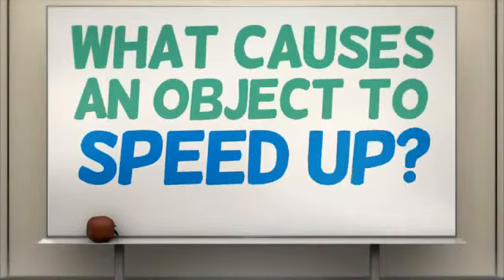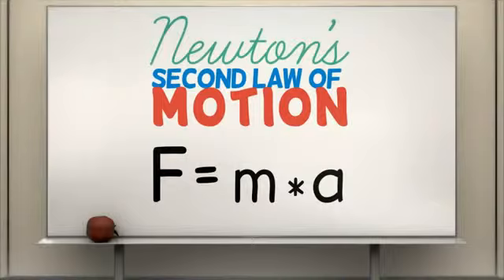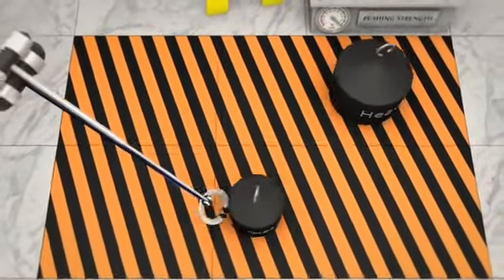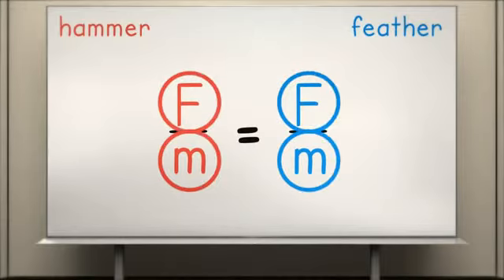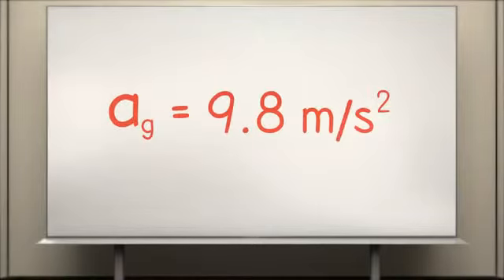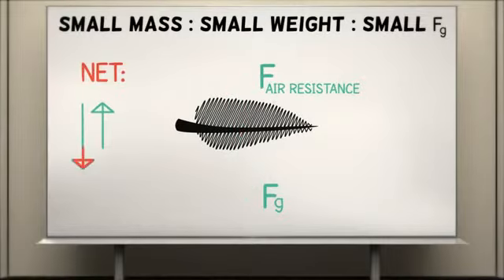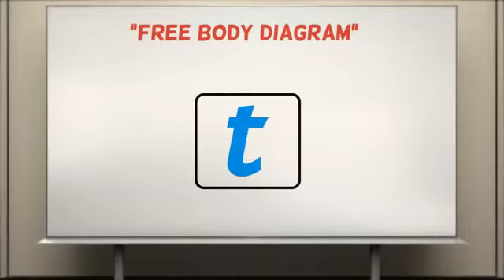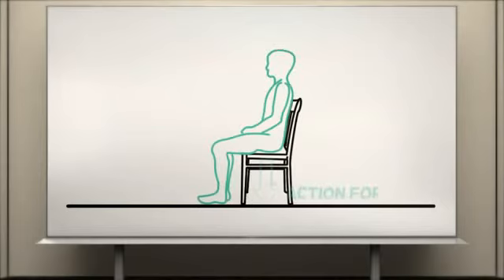Newton's Laws of Motion and Forces 0000000000000000000000